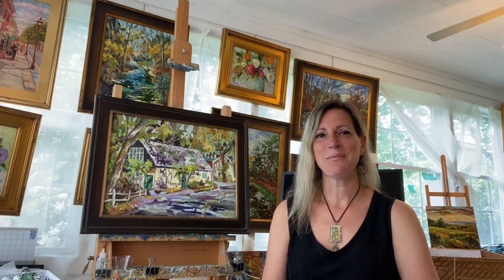Jean Childs Buzgo Accepts the Award for Image Artist ~ Phillips Mill Art Exhibition 2020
Thank you to the Committee for. Selecting my piece, "Phillips Mill Summer" 18x24 Oil/Linen for 2020's Postcards and Publicity!